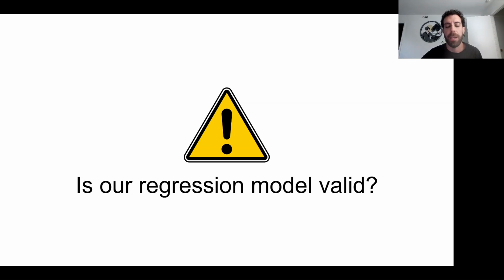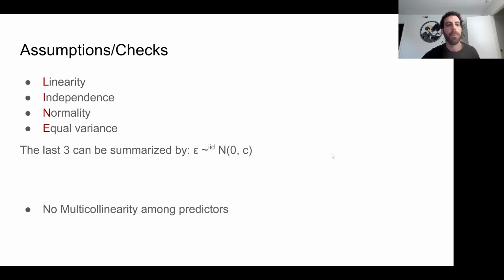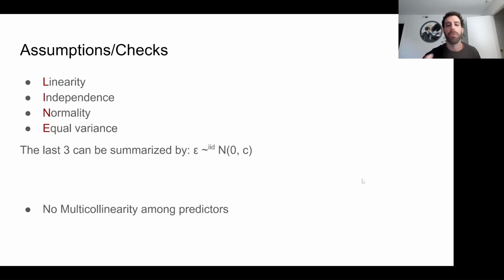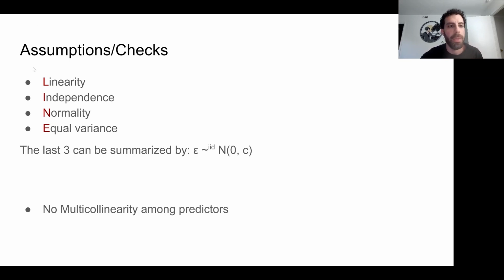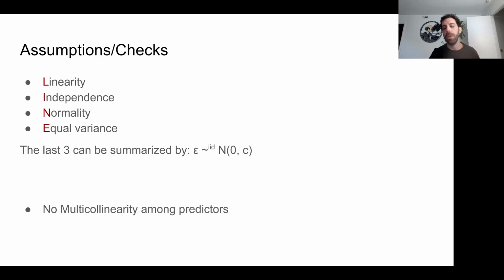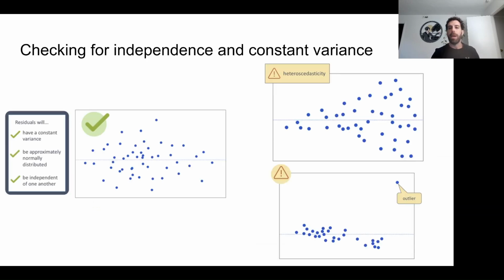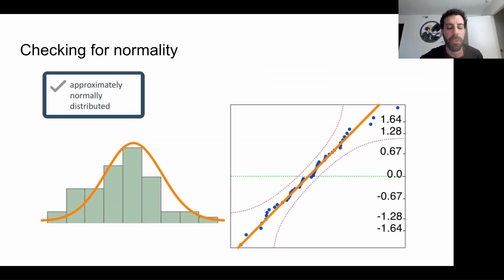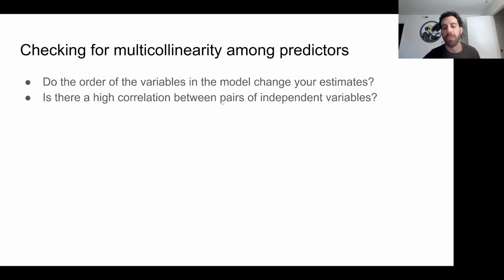Regression Pt 3 (final part)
Lastly and most importantly, we review the assumptions for regression and how to check those assumptions. It was great having all of you in class! Keep up the great work!